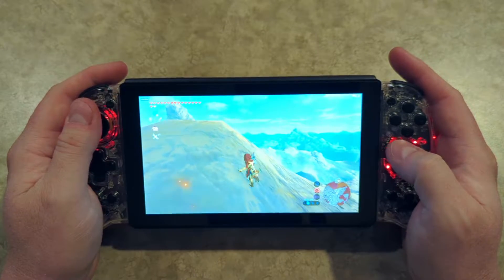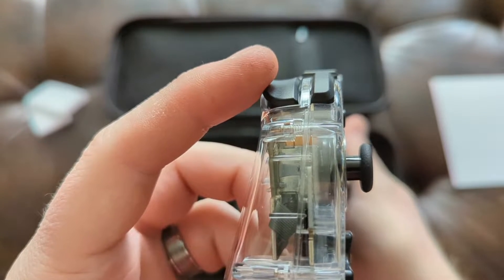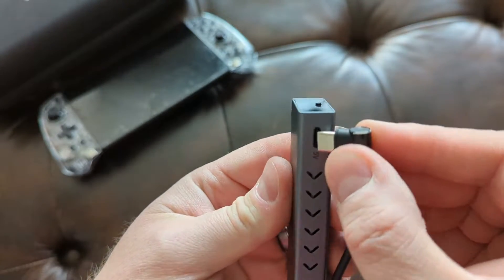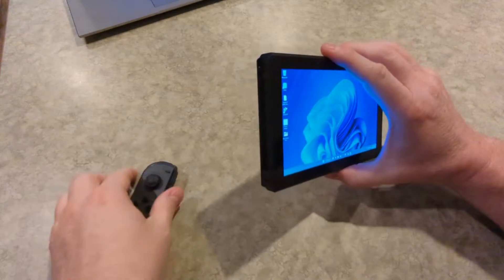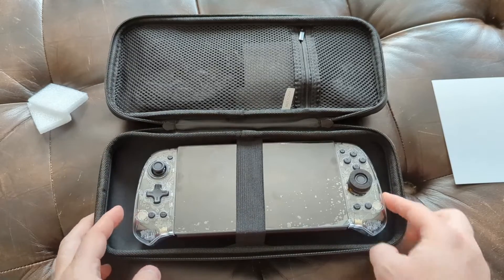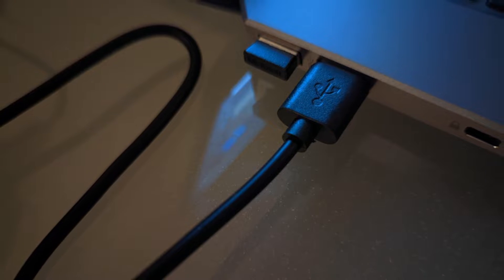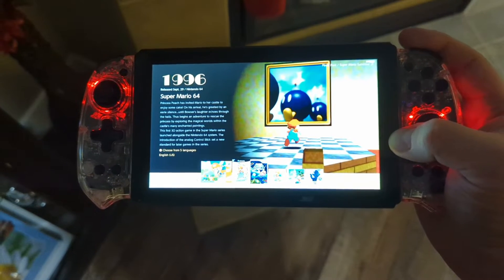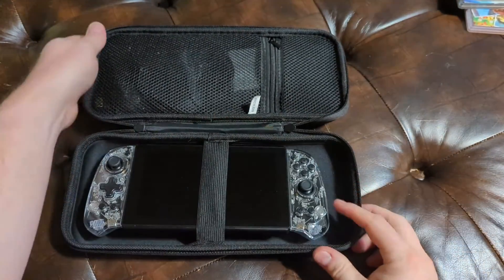A Lesson on How to Tether a Wireless Streaming Console | PeakDo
PeakDo confirmed this is early hardware. They said they do plan on fixing some of these things, like the the packaging, removing the unneeded ports from the top, having the fan not run during charging and they will include a manual. Hopefully I could get my hands on some final hardware to verify this!

Neat technology and a great idea, but with some big limitations.